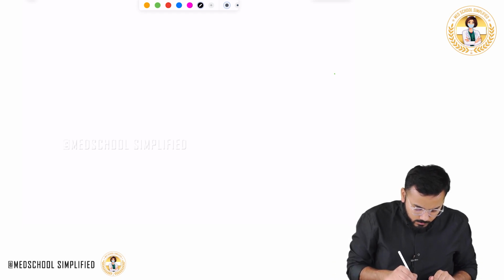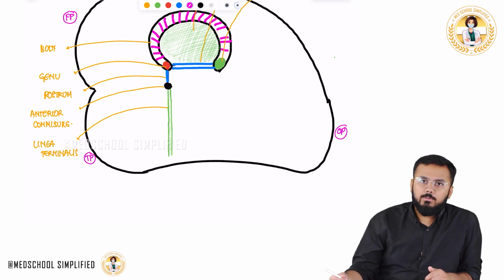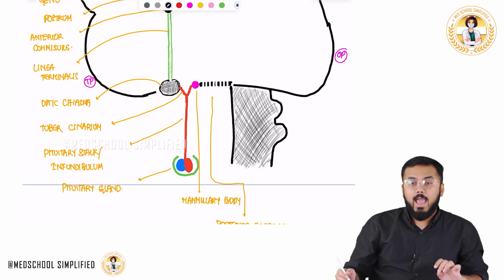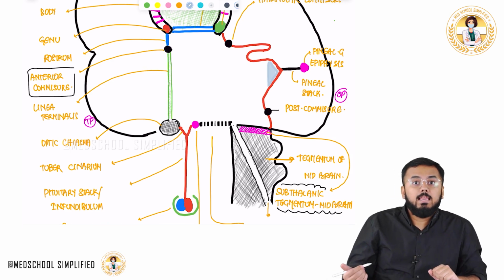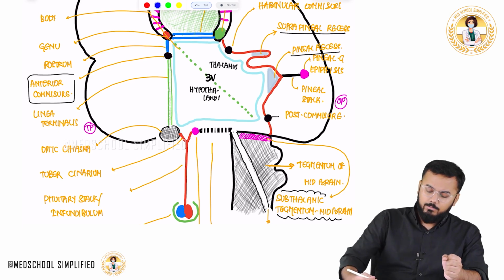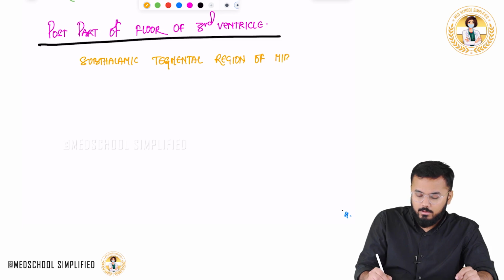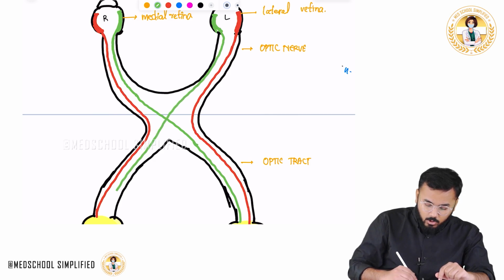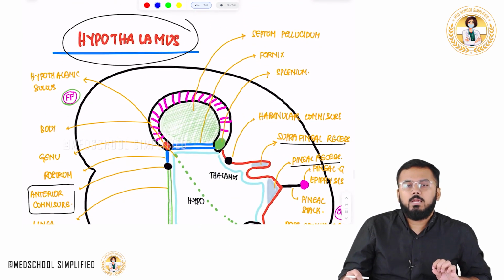Hypothalamus🧠 | Nuclei Map, Pituitary Axes, Autonomic Control | USMLE Step 1/2 CK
Hypothalamus | USMLE Step 1/2 CK | Nuclei Map, Pituitary Axes, Autonomic Control & High-Yield Clinical Correlates

Turn the hypothalamus into a fast, test-proof map by linking anatomy → hormones → behavior → bedside signs. Sitting in the ventral diencephalon forming the lateral walls/floor of the third ventricle, the hypothalamus integrates limbic input (fornix, amygdala via stria terminalis), brainstem autonomics, and endocrine control. Remember the rostro-caudal “zones”: preoptic/anterior, tuberal, and posterior. Key nuclei and jobs: Preoptic (especially medial preoptic) generates GnRH (→ LH/FSH) and sets heat loss; lesions cause impaired thermoregulation and hypogonadotropic hypogonadism (think Kallmann when GnRH neurons fail to migrate). Suprachiasmatic nucleus (SCN) atop the optic chiasm is the circadian pacemaker (retinal light input → melatonin timing). Paraventricular (PVN) and supraoptic (SON) produce oxytocin and ADH (sent down the hypothalamo-hypophyseal tract to the posterior pituitary) and secrete releasing hormones (CRH, TRH, some somatostatin) into the median eminence for portal delivery to the anterior pituitary. Arcuate (infundibular) nucleus balances appetite and pituitary control: POMC/CART (anorexigenic, α-MSH) vs NPY/AgRP (orexigenic) neurons integrate leptin, insulin, ghrelin. Ventromedial nucleus (VMH) is classic satiety (lesion → hyperphagia/obesity); lateral hypothalamic area is hunger/arousal via orexin/hypocretin (loss → narcolepsy). Anterior hypothalamus mediates heat dissipation (parasympathetic tilt); posterior hypothalamus mediates heat conservation (sympathetic tilt). Dorsomedial and posterior nuclei coordinate autonomic/defensive responses; mammillary bodies (posterior) relay Papez circuit memory—damaged in Wernicke–Korsakoff (thiamine deficiency). Circumventricular osmosensors—OVLT and subfornical organ—drive thirst and ADH. One line to memorize: “TAN HATS”—Thermoregulation, Autonomic control, Neuroendocrine, Hunger, Arousal, Thirst, Sexual behavior.

Clinical correlations fall out of this wiring. Central diabetes insipidus follows damage to SON/PVN–posterior pituitary (trauma, surgery, tumors): polyuria, polydipsia, hypernatremia with low urine osmolality—responds to desmopressin. SIADH is usually extra-hypothalamic, but hypothalamic/posterior lesions can dysregulate ADH; always match labs to volume status. Pituitary stalk compression (craniopharyngioma, macroadenoma) blocks dopaminergic inhibition → hyperprolactinemia; mass effect under the chiasm produces bitemporal field loss. Hypothalamic hamartoma triggers gelastic seizures and precocious puberty via GnRH pulses. VMH/lateral lesions shift body weight set-points; POMC/MC4R pathways explain some obesity genetics and drug targets. Thyrotropin and corticotropin axes trace to PVN (TRH → TSH, CRH → ACTH), so hypothalamic disease can mimic secondary pituitary failure—distinguished by low pituitary hormones with inappropriately low/normal hypothalamic releasing hormones and blunted stimulation tests. Temperature failures localize cleanly: anterior lesions → hyperthermia, posterior lesions → poikilothermia. Tie it together at the bedside: disordered sleep (SCN), thirst/osmolality (OVLT/ADH), libido/fertility (GnRH), weight/appetite (ARC/VMH/LH), memory (mammillary), and autonomics (posterior/dorsomedial). With this nucleus-by-nucleus map and the pituitary portals/tracts, you can decode any hypothalamic vignette the way USMLE Step 1/2 CK expects—and explain the patient’s hormones, vitals, and behavior from one control center.